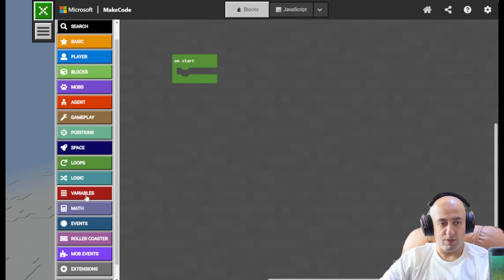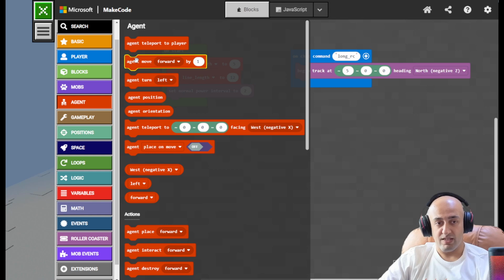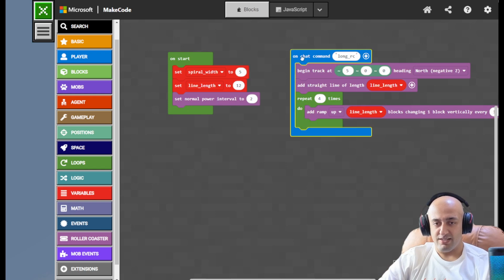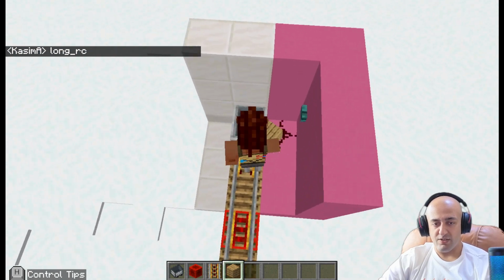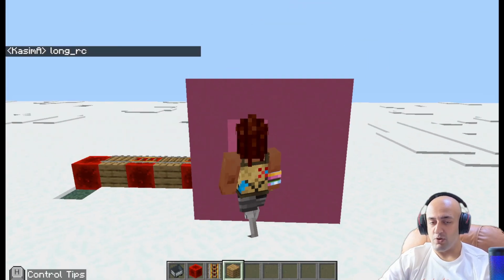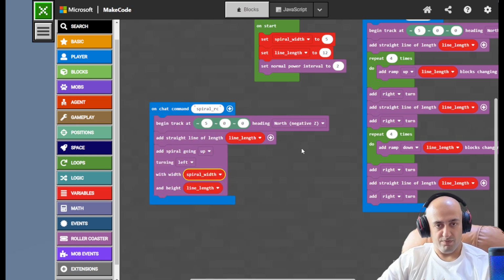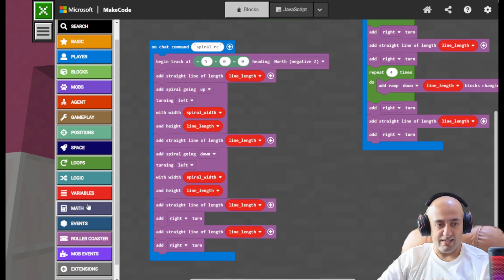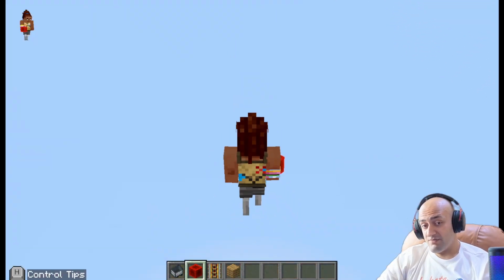Unit 7: Lesson 2